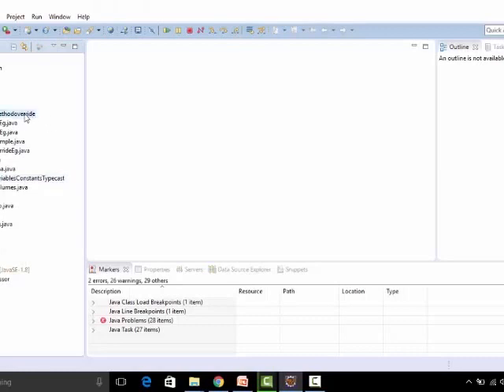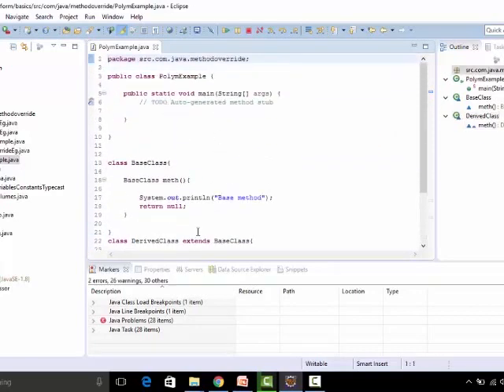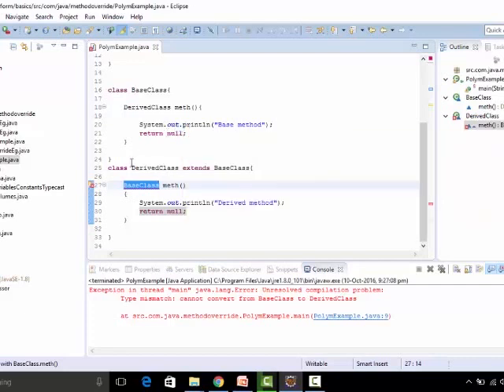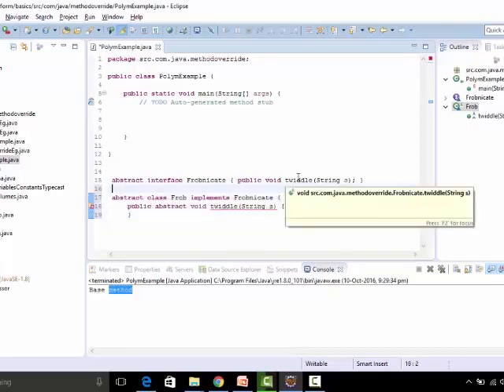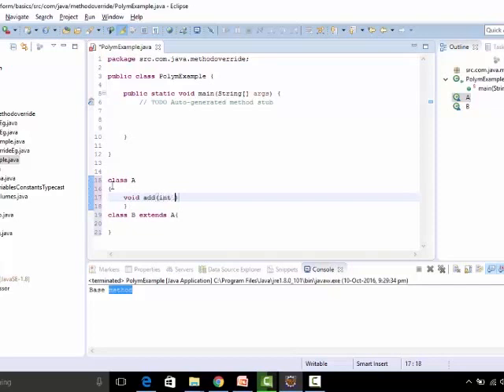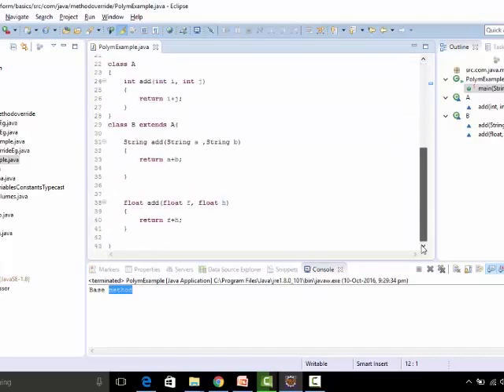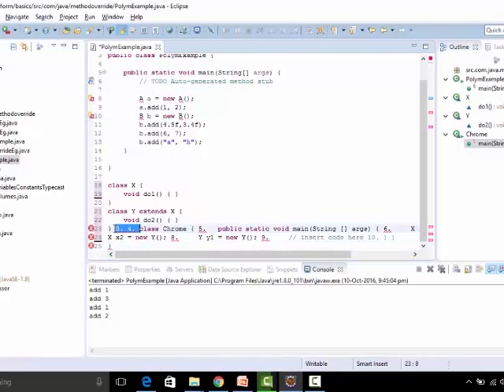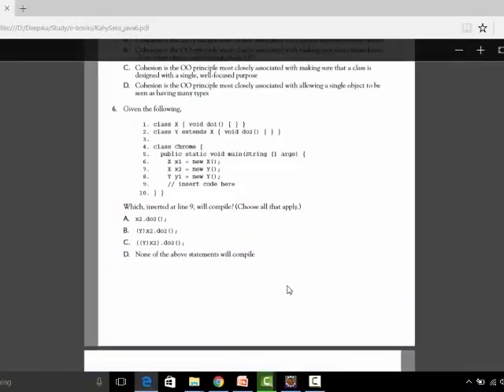Core Java | Polymorphism | Overloading & Overriding | Part 42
Practical Example On Eclipse  IDE
Polymorphism
Overloading and Overriding
Examples of Polymorphism